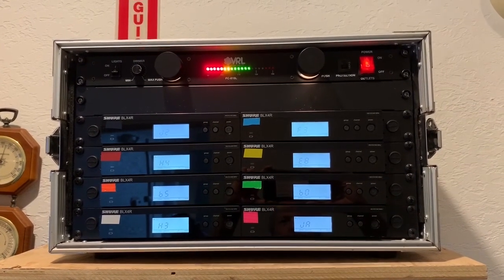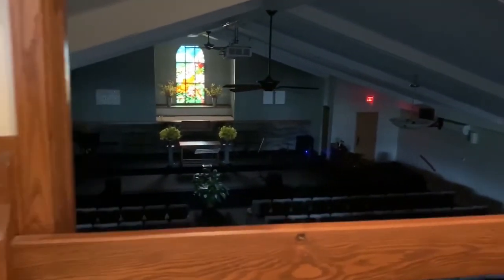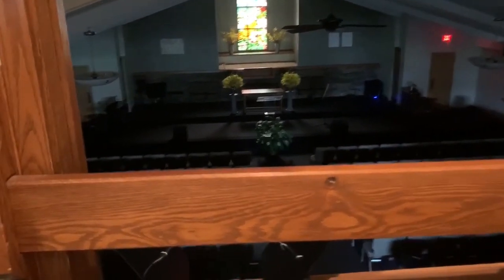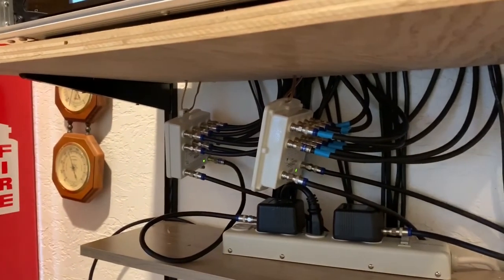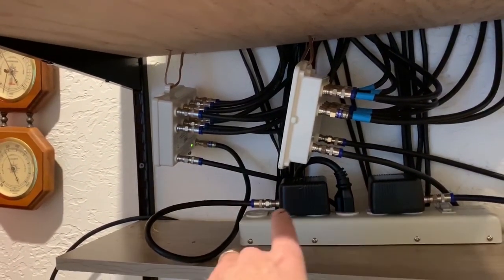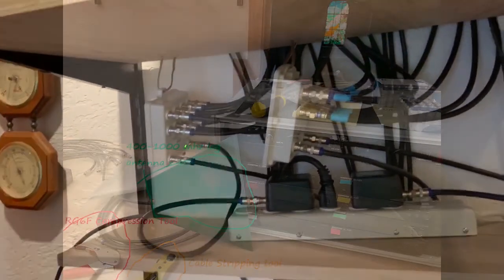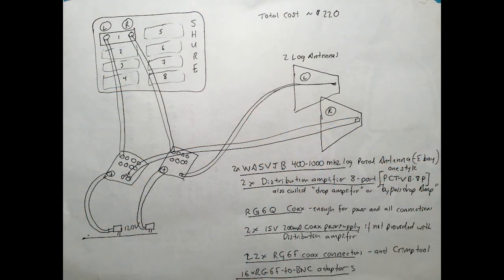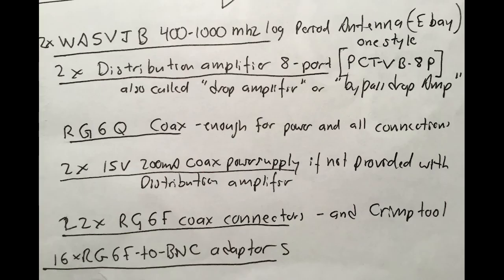DIY Antenna distribution system for wireless microphones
Shure BLX wireless microphones in 400-1000 mhz range.
Log periodic antenna from EBAY seller. Make sure you purchase with connector soldered to the board.